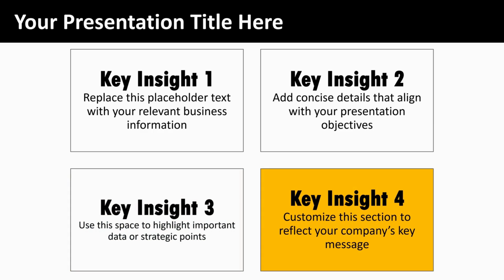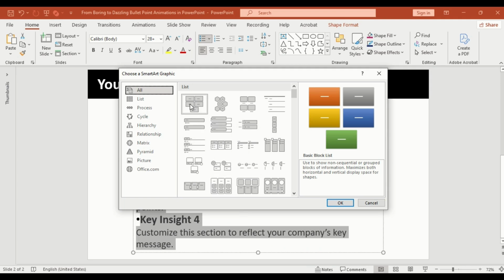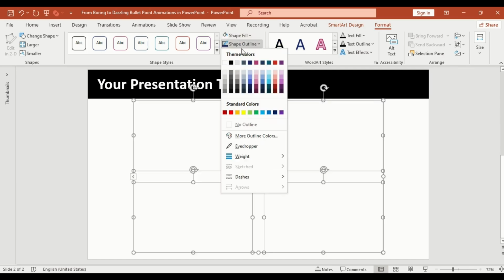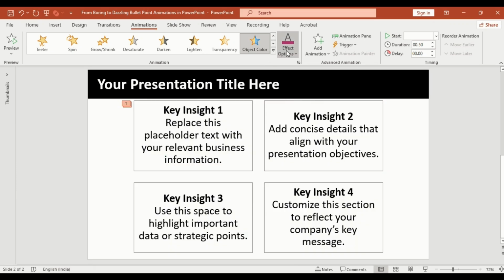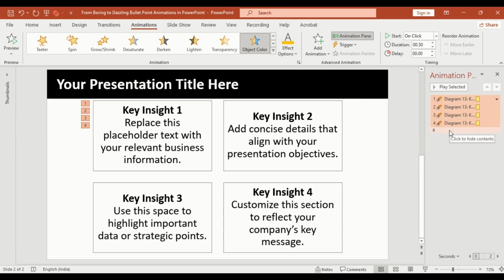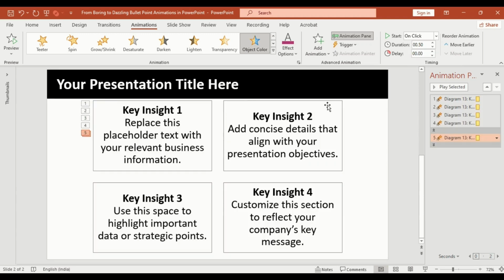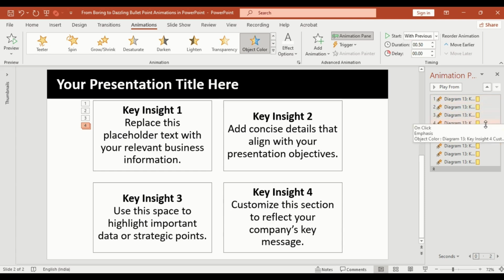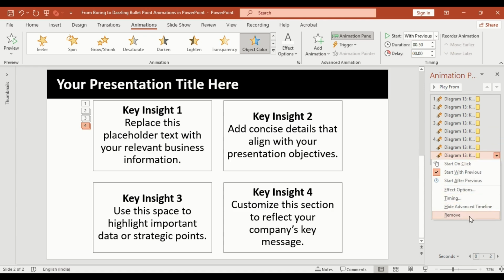Stop Making Boring Slides! Try This SmartArt Hack 🚀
Stop making boring slides! 🚀 In this tutorial, I'll show you a professional PowerPoint animation trick to transform simple bullet points into stunning, cinematic SmartArt animations in just a few minutes.

Whether you're a beginner or a pro, these PowerPoint presentation skills will help you stand out. We'll cover everything from selecting the right SmartArt graphic to applying the best animation effects for a modern look.

What you will learn: ✅ How to convert bullet points to SmartArt ✅ Professional PowerPoint animation tutorial ✅ Tips for modern PPT presentation design ✅ Ms PowerPoint animation secrets